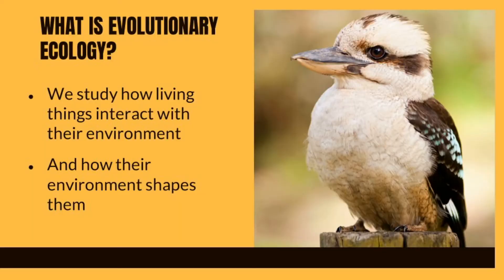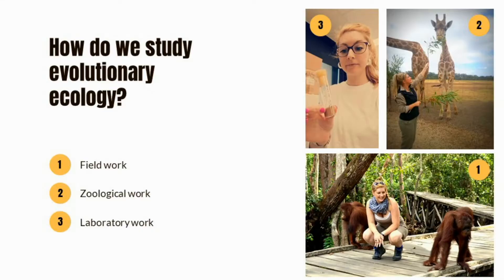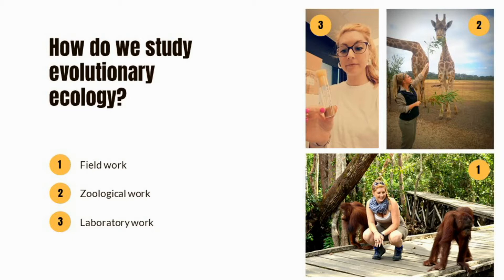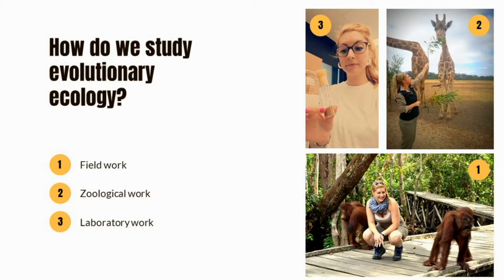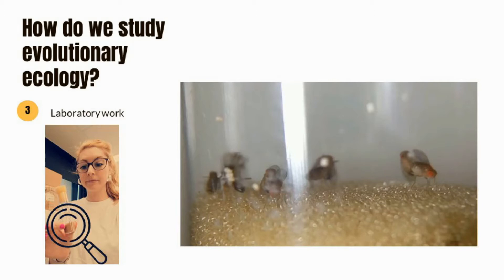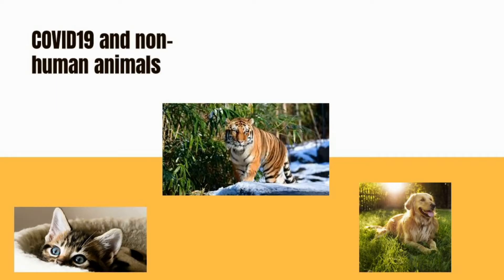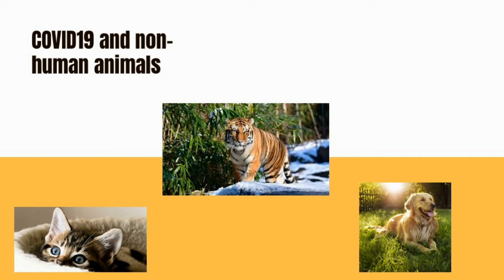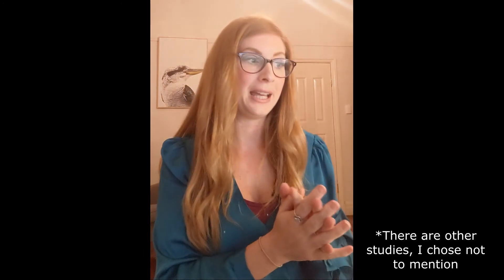What is Evolutionary Ecology? For 4th graders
This is the abridged version of my chat with some 4th graders from the US (actual chat went for over 30 mins), through the Skype A Scientist organisation. The asked some questions beforehand so I put some materials together to help answer their questions. Hope you enjoy!